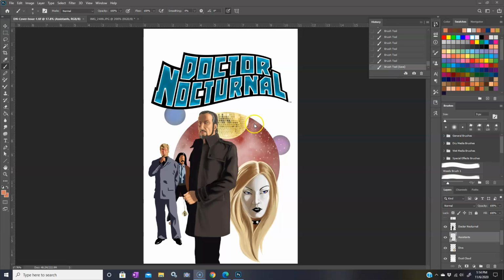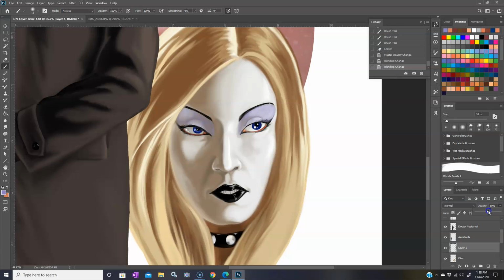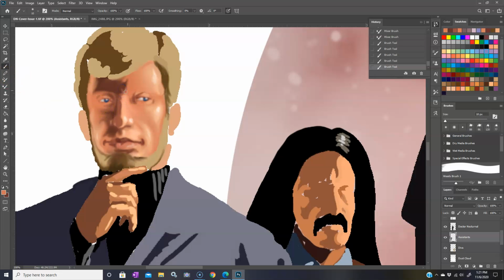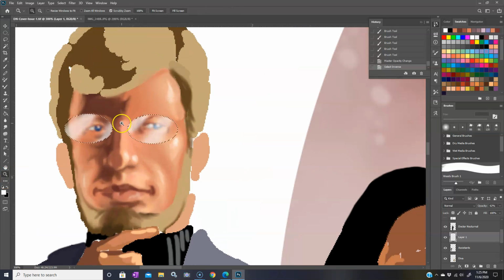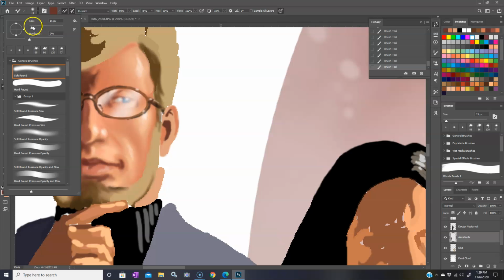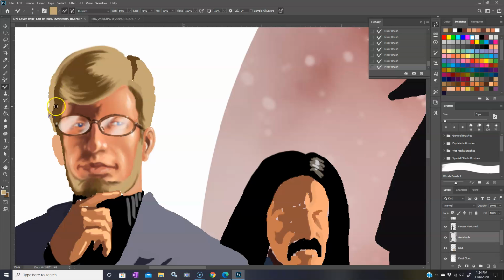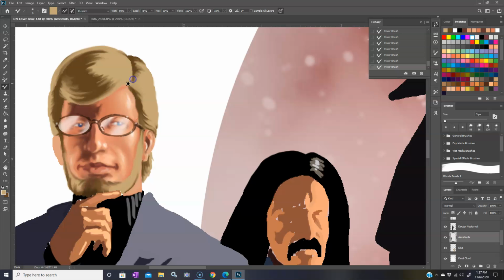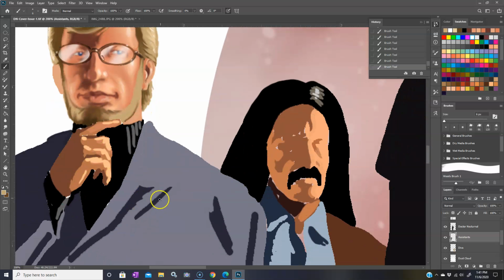ART 210 Project 2 Part 4: Completing the Characters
This video is intended for the students of Mid-Michigan College's ART 210: Digital Painting and Illustration class.